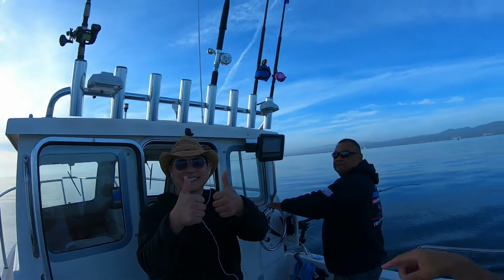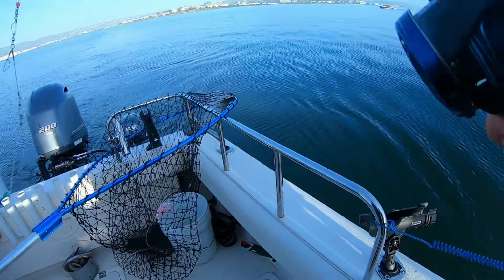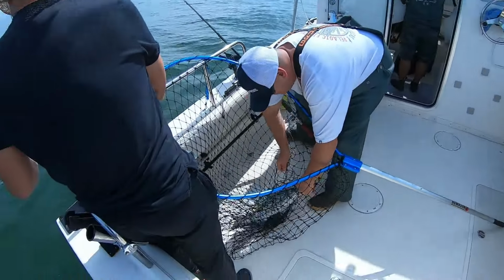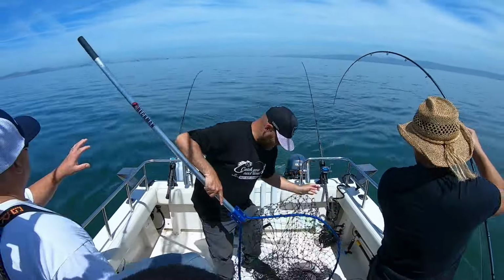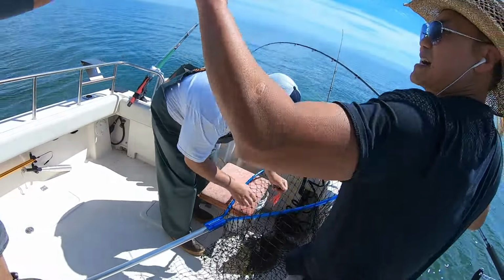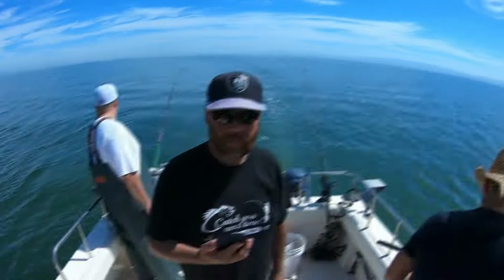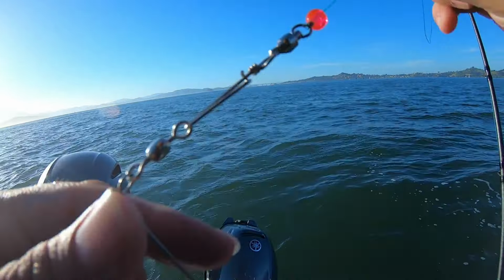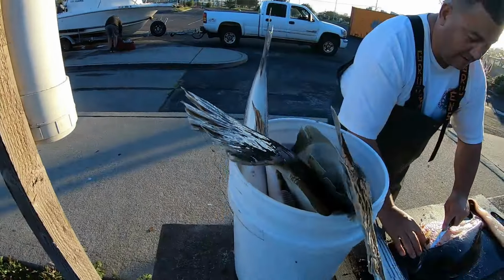HALIBUT FISHING SF BAY 2024 ROUND 2 🔥👍💯🎣